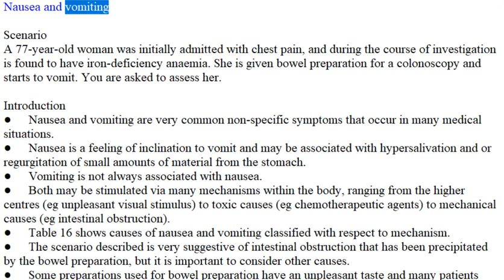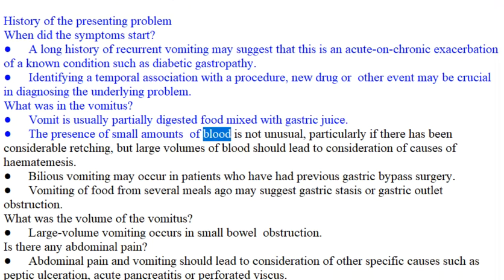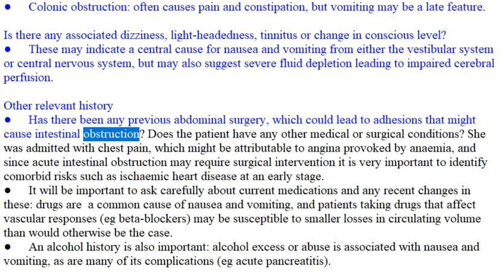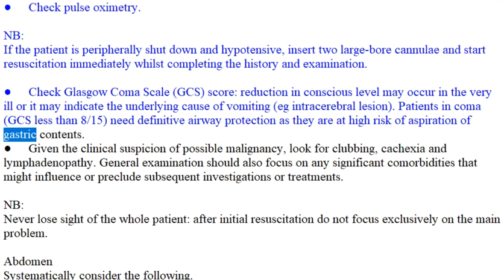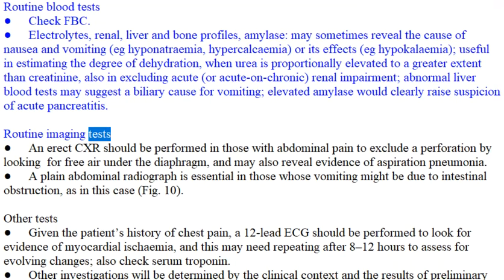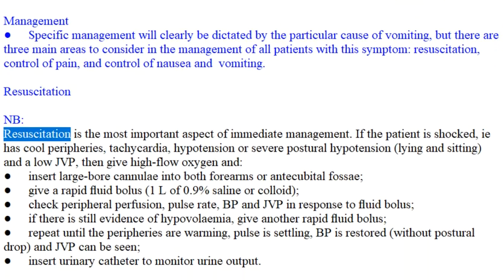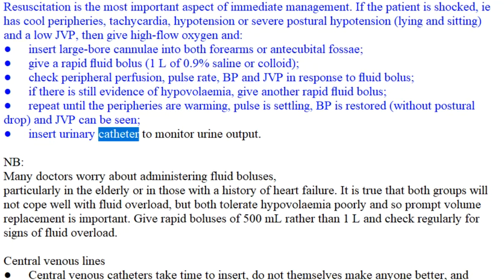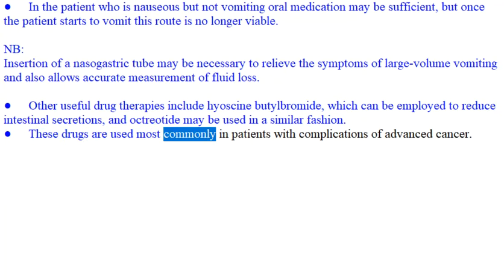Nausea and vomiting